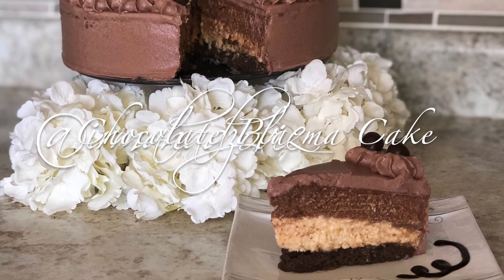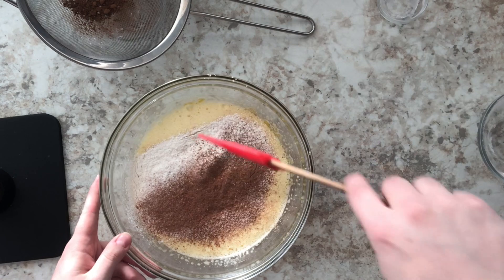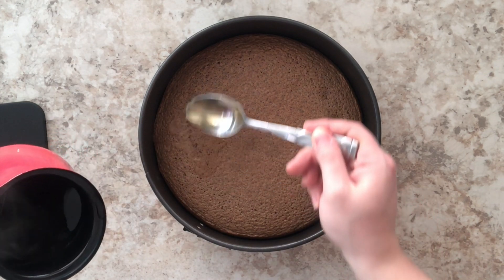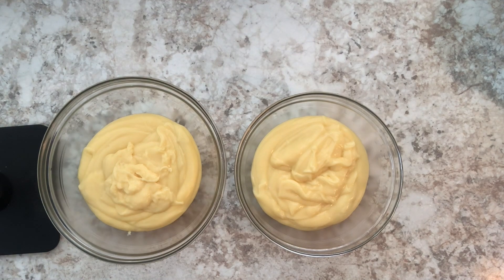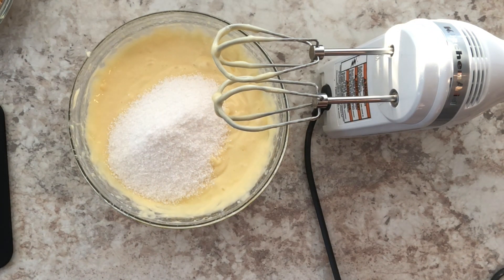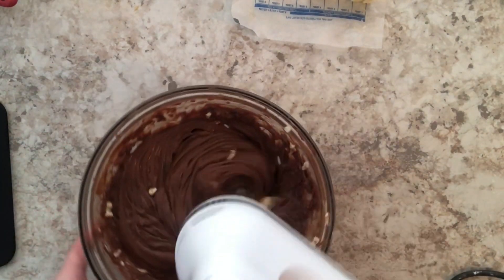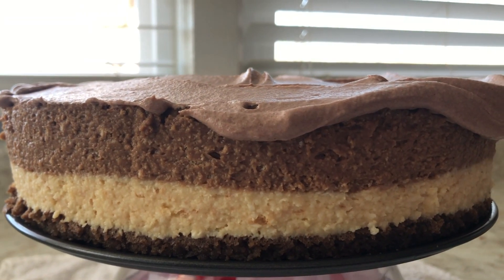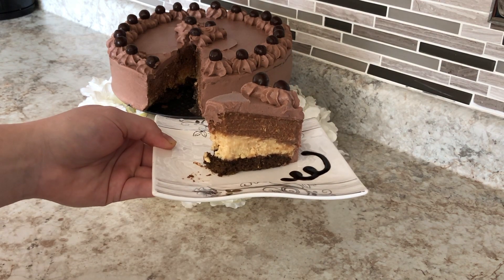Plazma Cake - Chocolate Plazma Cake - Plazma Torta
It's always a crowed favorite! Coconut, Chocolate, and more chocolate come together to make this delicious cake! INGREDIENTS LISTED BELOW!

Cake Layer:
4 eggs
1/2 cup sugar - 125 ml
1 tsp baking powder- 5 ml
2 tbs cocoa- 30 ml
1/3 cup flour- 80 ml

Simple Syrup:
4 tbs sugar- 60 ml
7 tbs water- 105 ml

Filling:
2 cups of milk- 500 ml
3 packets of vanilla pudding
2 cups of milk on the stove - 500 ml
1/2 cup of sugar - 125 ml

Chocolate filling:
roughly 120 grams of good quality semi-sweet chocolate (add more if you like)
1.5 cups of Plazma cookies or any shortbread cookie + 2 tbs -400 ml
1 stick of butter-125 ml

Vanilla filling:
1/2 cup coconut - 125 ml
1 cup of Plazma cookies or any shortbread cookie - 250 ml
1 stick of butter - 125 ml